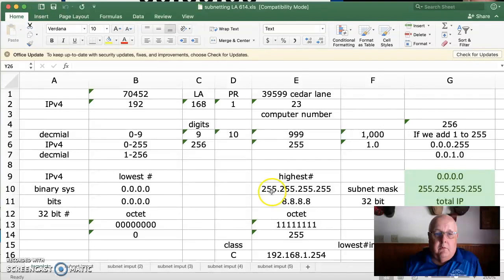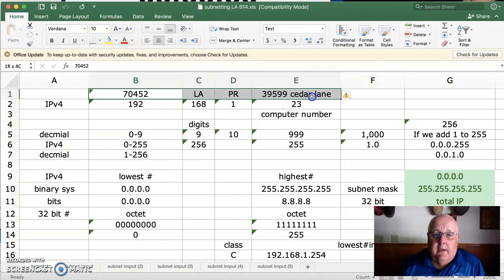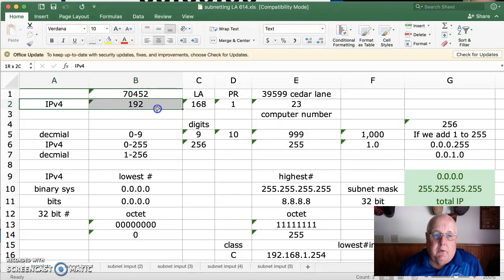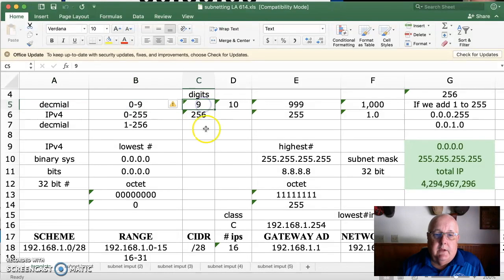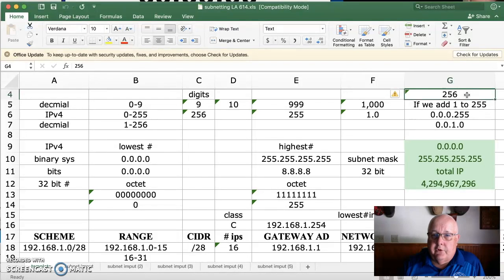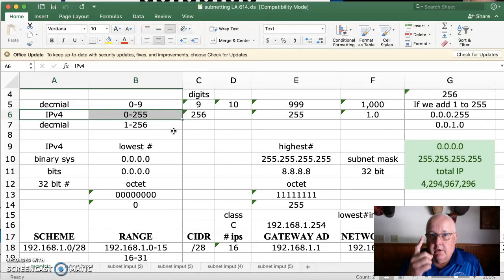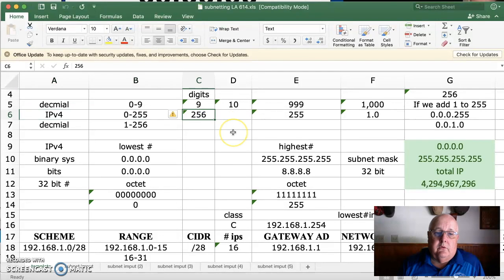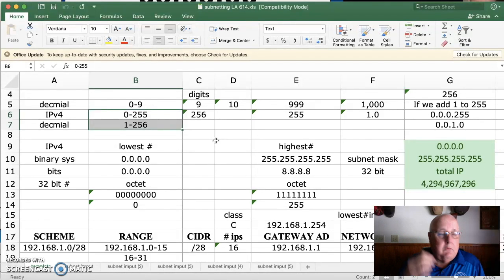subnetting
This video is about subnetting